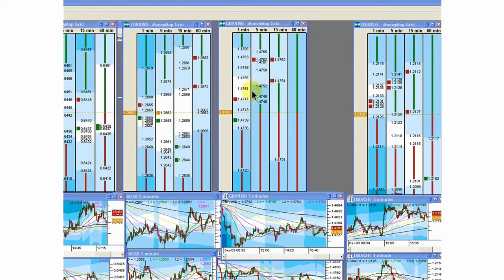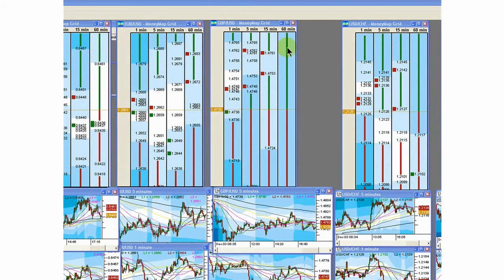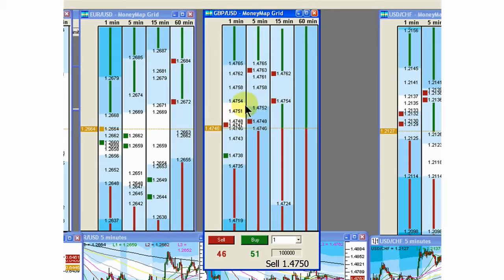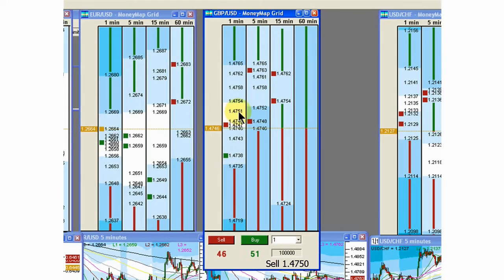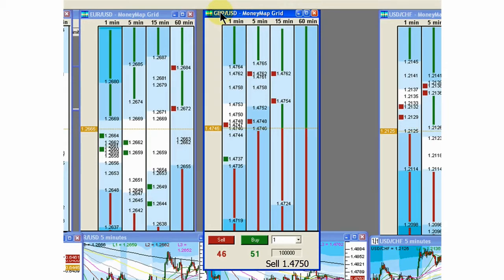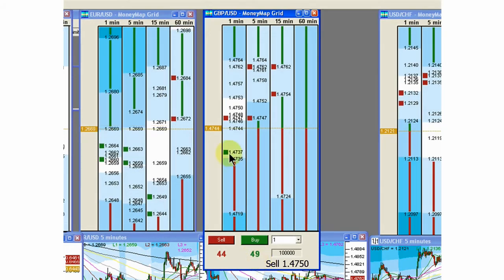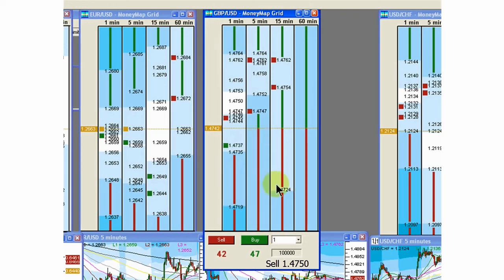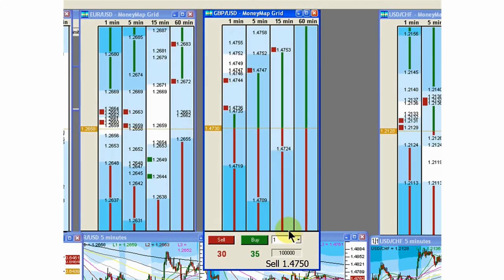Forex Miami Beach.com - Learn To Trade Forex (Part 1 of 4)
Learn to trade FOREX.  First we will begin by developing a strong foundation as a trader in you. Without a strong foundation you will never become a successful and most importantly consistent FOREX trader.  Understand the Foundation of FOREX with this Beginning Intro video.